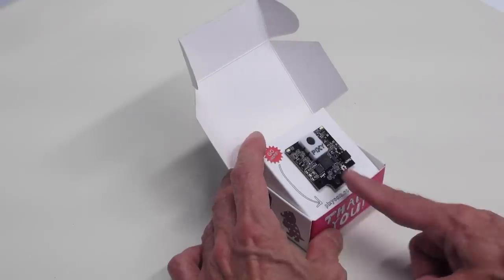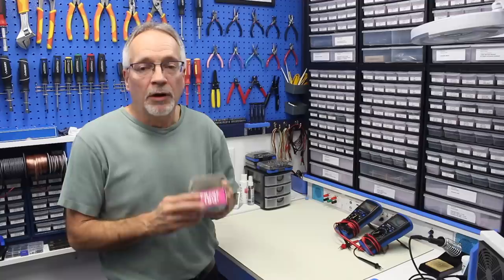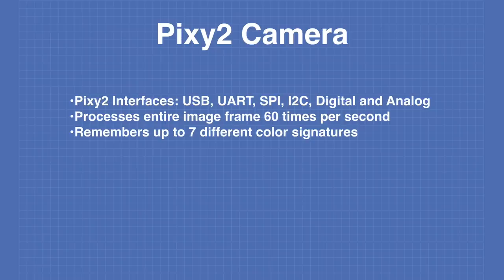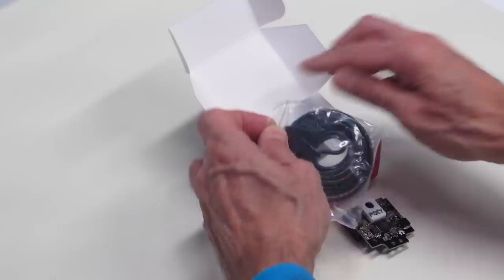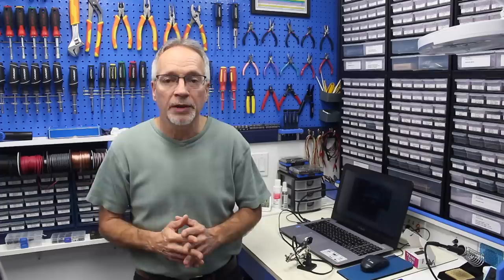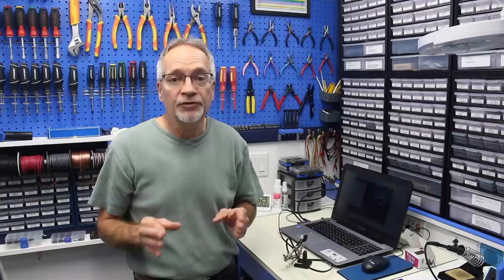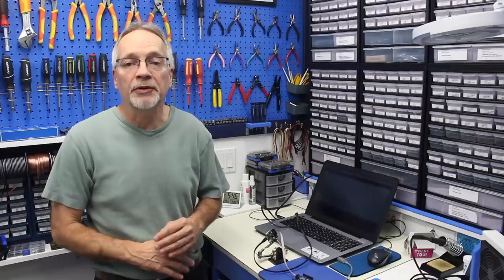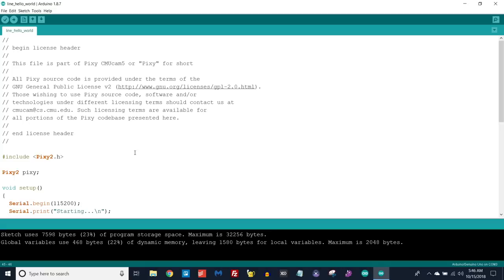Pixy2 Camera - Image Recognition for Arduino & Raspberry Pi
Check out the Pixy2, a smart camera with image recognition capabilities!

The Pixy2 is a low cost yet powerful camera that is capable of object recognition, line tracking, and simple barcode reading.  The device is the latest iteration of the Pixy Cam, a project built by Charmed Labs in conjunction with the Robotics Institute at Carnegie Mellon University.

With a variety of interfaces and lots of code libraries and samples, the Pixy2 can be used with an Arduino, Raspberry Pi, Beaglebone Black, or just about any computer, microcomputer, or microcontroller.

In this video, I will show you how the Pixy2 works, how to hook it up, and how to train it using software called PixyMon which runs on Windows, Linux, and Mac OS X. I’ll then show you how to easily hook up your Pixy2 to an Arduino and run code to detect an object, lines, intersections, and simple barcodes.

Thanks to its onboard processor the coding for Pixy2 is very simple. It provides a very easy method of adding vision to your next Arduino or Raspberry Pi project.

Here is the table of contents for this video:

00:00 - Introduction
02:18 - Pixy2 Introduction
05:53 - Pixy2 Unboxing
08:02 - Using PixyMon
14:01 - Color Signature Training
20:32 - Arduino Hookup
21:48 - CCC Hello World Demo
27:44 - Line Tracking Intro
29:24 - Line Hello World Demo

As always there is a detailed article on the DroneBot Workshop website.

And while you are there please consider joining my newsletter, it’s my way of keeping in touch